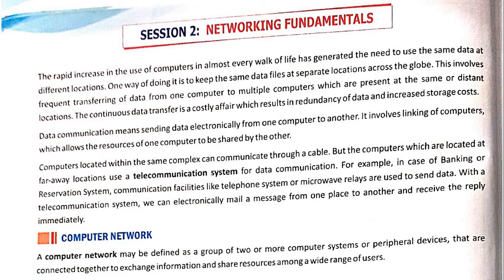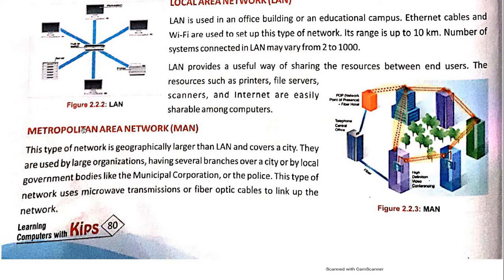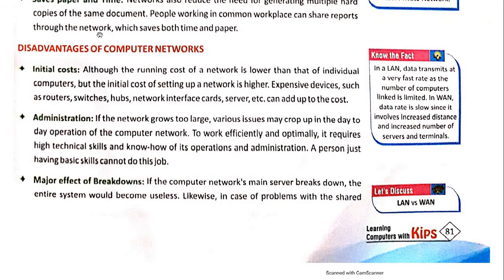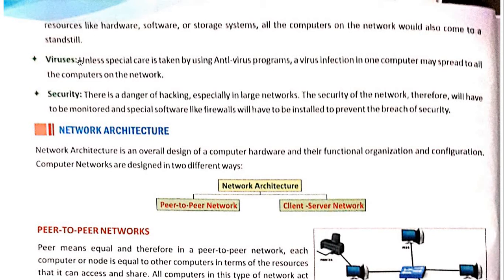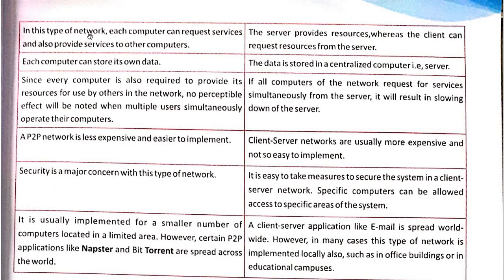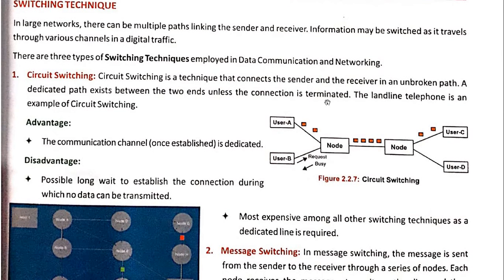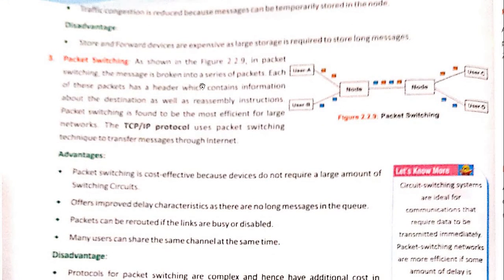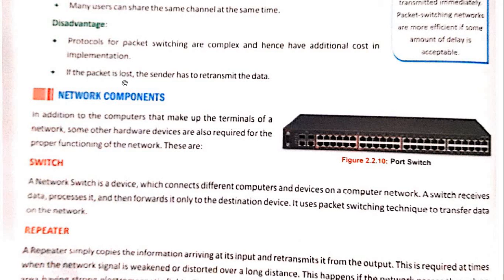IT (402) Session-2 Networking Fundamental Part-1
Networking Fundamental